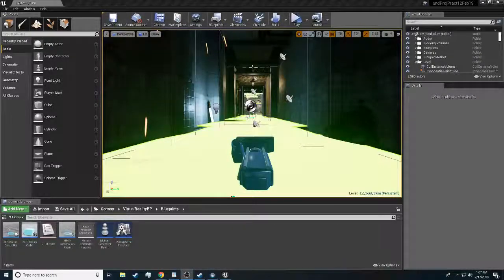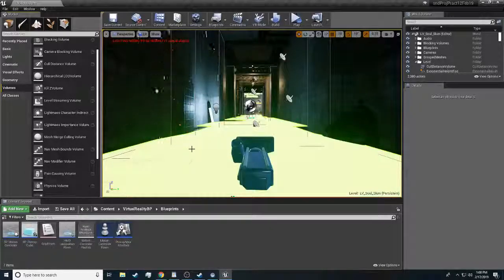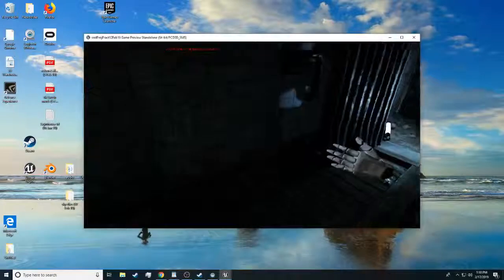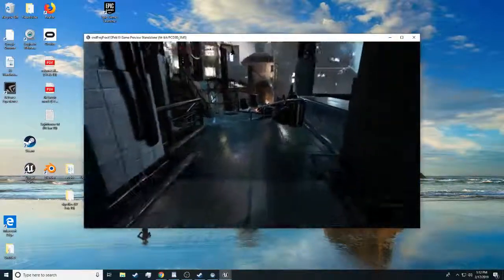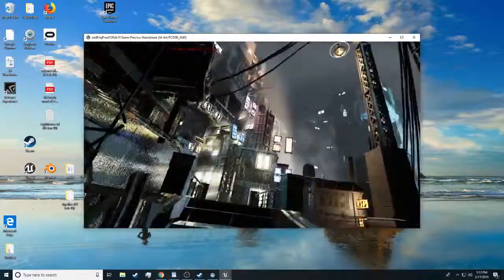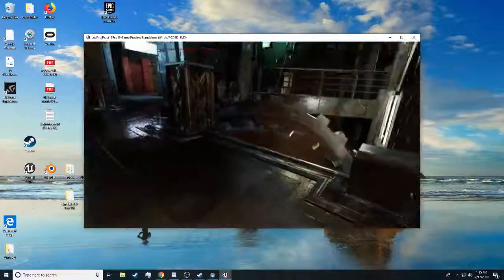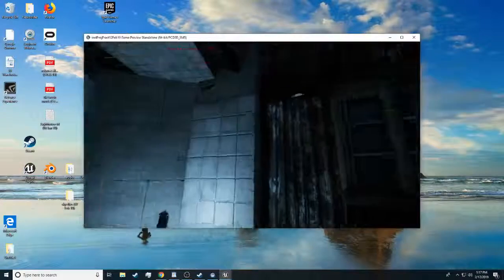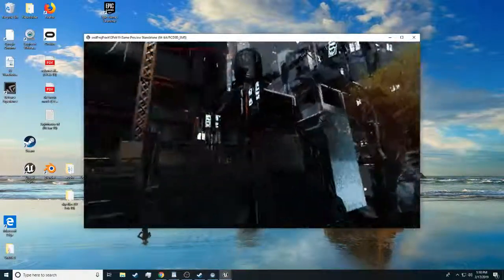Unreal Engine 4: Easily make a nonVR asset into a VR experience [DEV LOG #0]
AVRS UNREAL ENGINE DEV LOG #0

This video shows how I successfully applied the capability to navigate through the Soul City asset, in virtual reality. The video quickly demonstrates how using a NavMesh and the built-in Blueprints that this can be easily achieved. This asset was not originally designed for VR.

You can find the Soul City asset in the Unreal Engine Marketplace.  You can convert many assets into virtual reality using Blueprints.

I am currently learning UE4. UE4, while complex, provides so many different tools to create. Regardless, I am having such a kick exploring it.